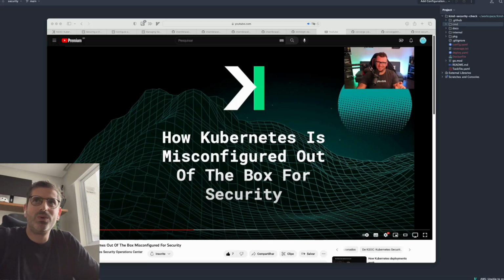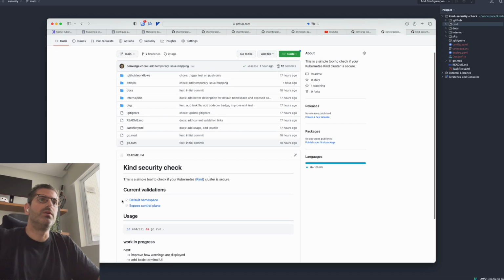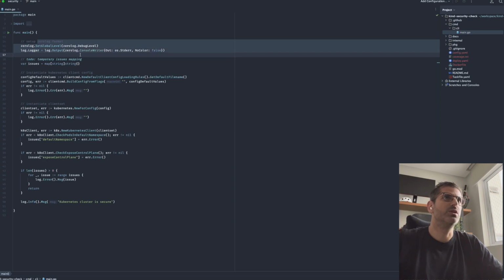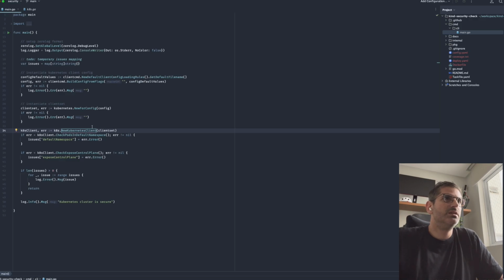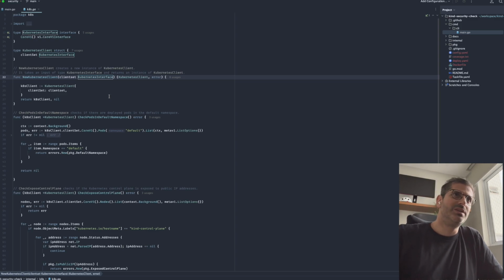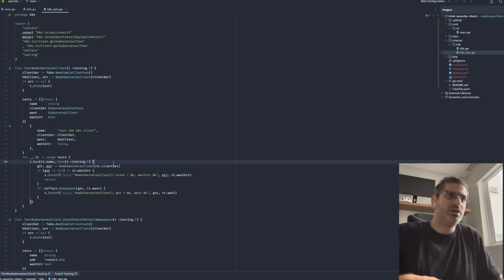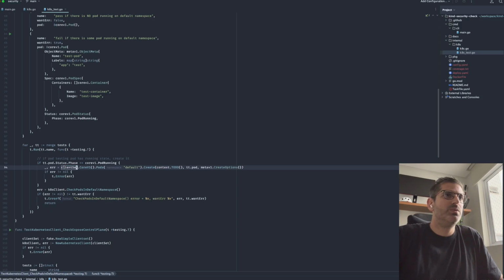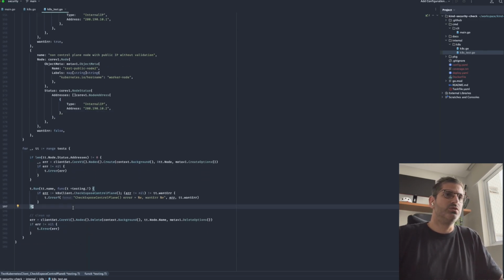Boost Your Kubernetes Security with Go and Unit Tests: An Easy Guide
Get ready to secure your Kubernetes setup like a pro! This video will show you how to implement a comprehensive security check using Go and unit tests. You'll learn how to identify and fix vulnerabilities in your cluster, ensuring your data and applications stay safe. Whether you're new to Kubernetes or a seasoned pro, this guide will give you the tools and knowledge you need to stay ahead of the security curve. Watch now to boost your Kubernetes security today!